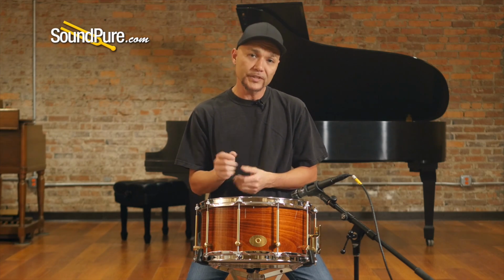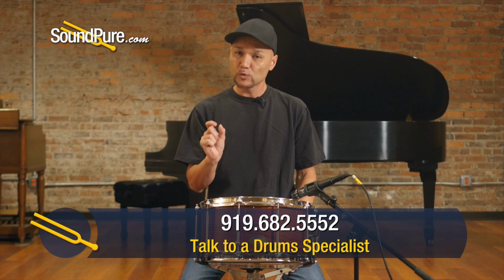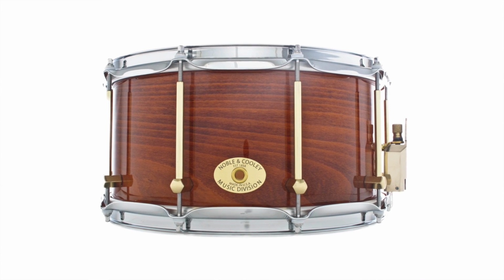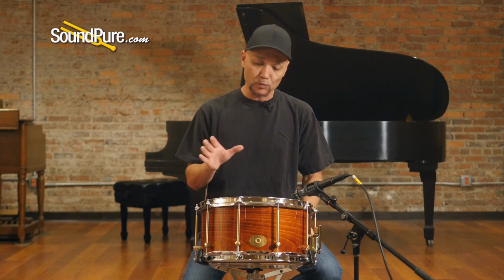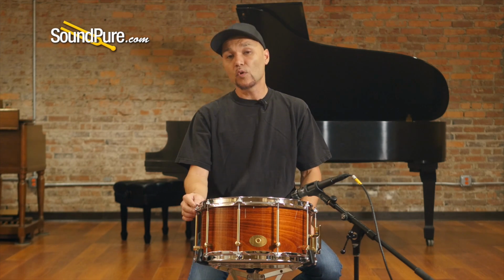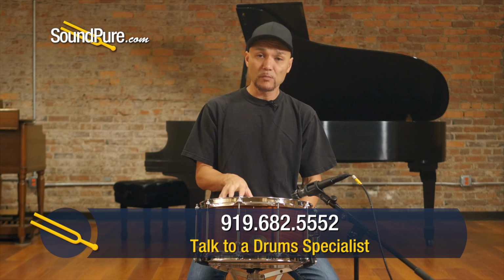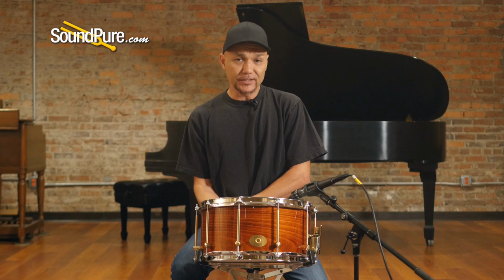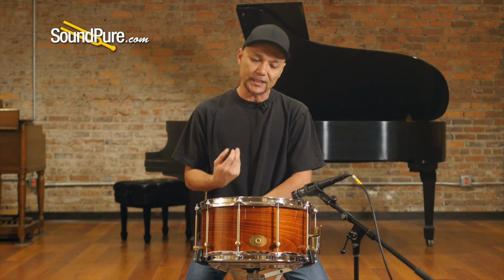Noble & Cooley 7x14 SS Classic Beech Snare Drum-Honey Maple Quick n' Dirty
In this video, Sound Pure drums specialist Barry Knain explains the various features of the Noble & Cooley 7x14 SS Classic Beech Snare Drum with Honey Maple finish and tests it out in several different tuning ranges.